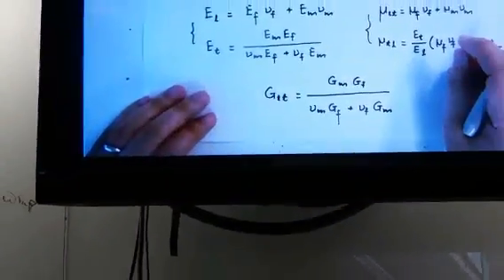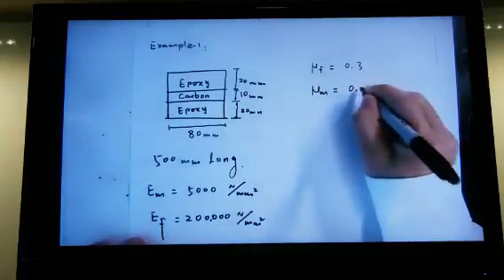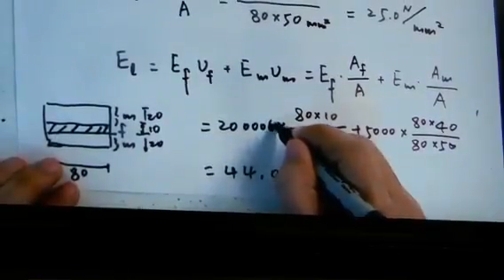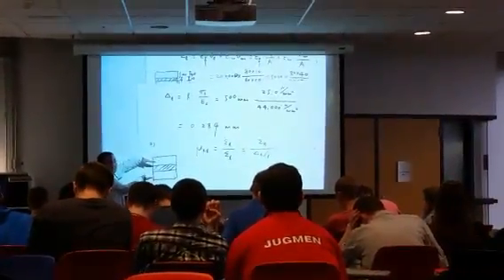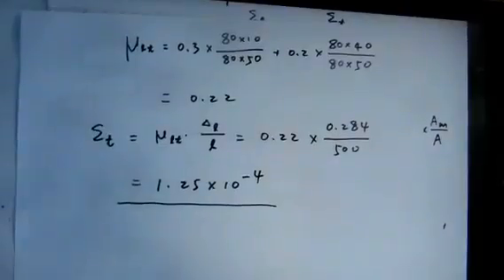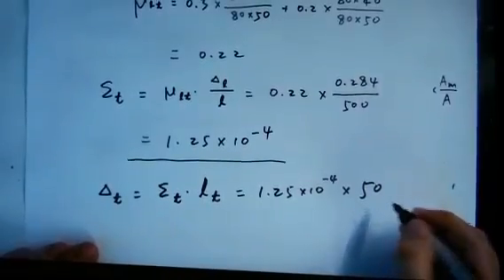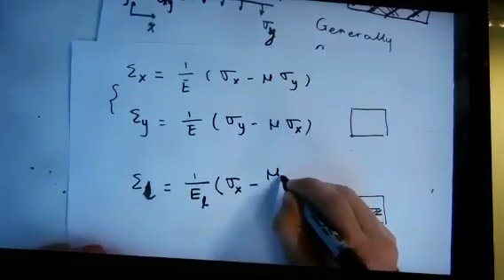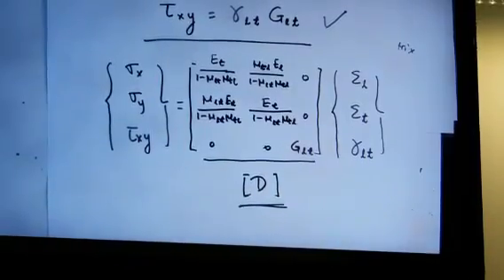Lecture 16-1 Flight Structures 2/7/2016